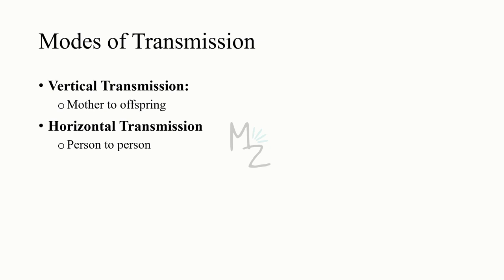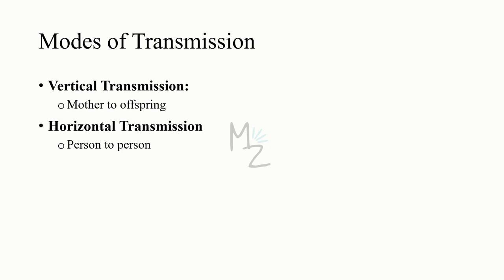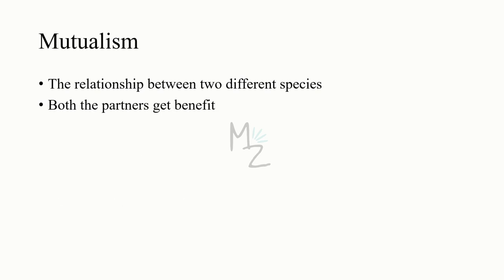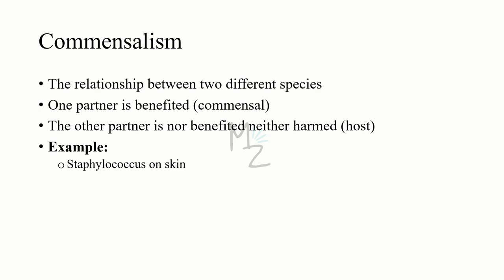An Overview of the Human Microbiome in Microbiology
*Microbiome* is the community of microorganisms existing in a particular host environment. Microorganisms that live in or on the human body are included in the human microbiome. Other names of the human microbiome are Microbiota and Normal Flora.

Assalamualaikum everyone!
I hope you all are doing well. Today, I'm lecturing you on the human microbiome.
There are two types of Bacteriology, 1st General Bacteriology, and 2nd Clinical Bacteriology. In the first part of bacteriology series, we will discuss General and in the second part, Clinical. Hope you enjoyed the video on Bacterial Genetics. Share your valuable feedback in the comments.
Cheers!

*TIMESTAMPS:*
00:00 Human Microbiome
00:22 Intro
00:50 Characteristics of Human Microbiome
1:51 Lecture Outline
2:25 Origin of Normal Flora
3:16 Modes of Transmission of Normal Flora
4:16 Factors Affecting the Normal Flora
5:50 Relationship of Microorganisms with Host
6:12 1- Symbiosis
6:52 2- Mutualism
7:14 3- Commensalism
7:50 4- Parasitism
8:08 5- Opportunistic
8:39 Types of Normal Flora
10:21 Anatomic Locations of Normal Flora
13:24 Effects of Normal Flora
14:46 Types of Infections Caused
15:35 QUESTION of the video
16:22 Review
17:28 Socials
*Videos*
AMAZON RECOMMENDATIONS:
📚 Books